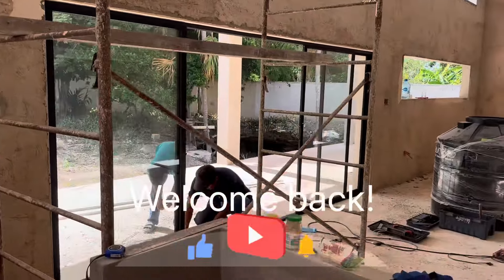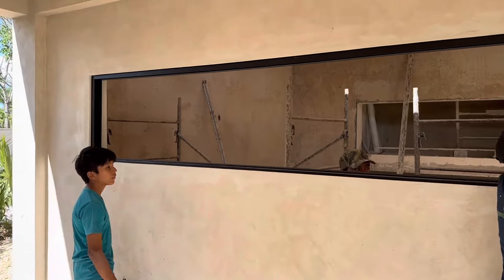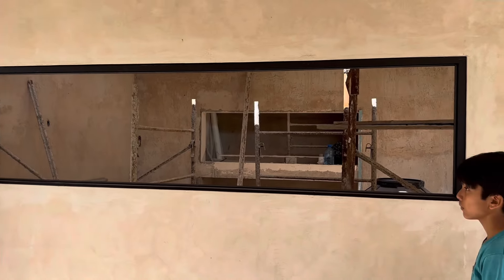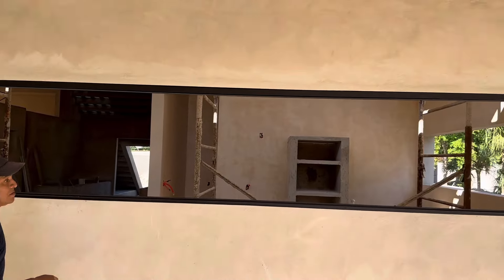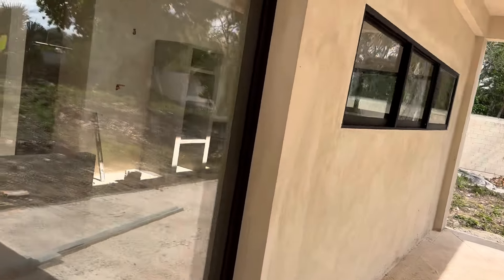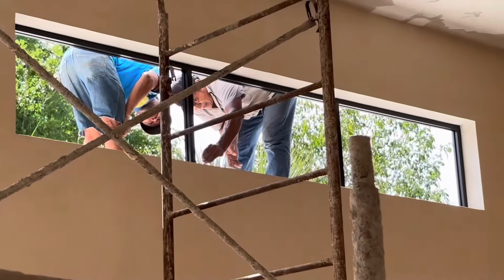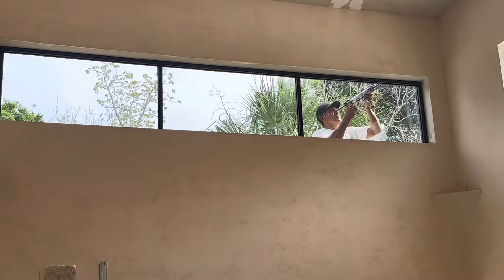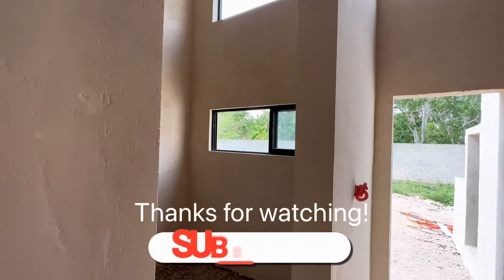Building Dream Home in Mexico | Window installation time!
On this episode Javier is installing the windows. Only the front door and interior doors are left to build.